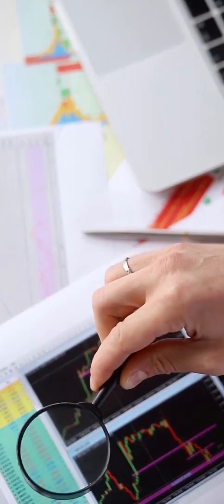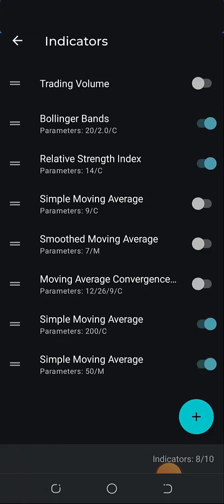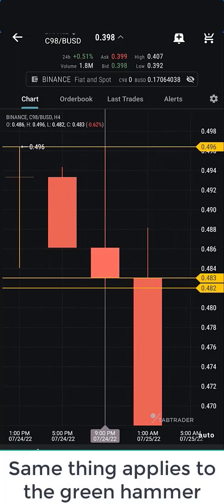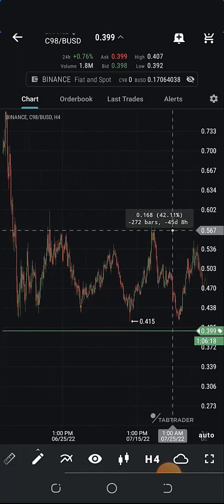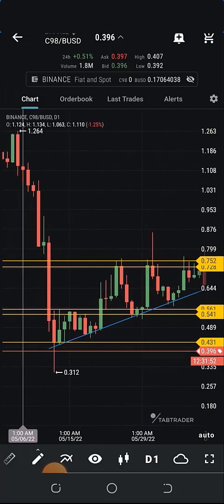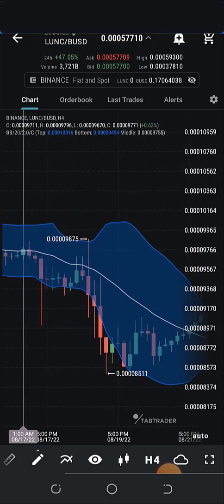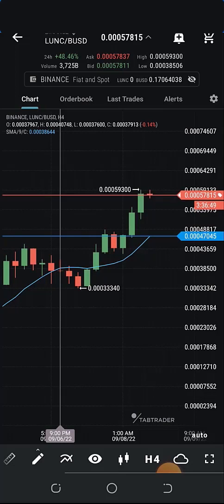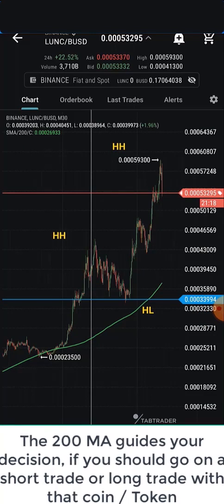Crypto Arbitrage - Spot Trading Binance for Beginners to Advanced Trader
Intro | Course Content 00:00
Course Content 1:16
How to draw Support & Resistance 21:00
Bollinger Bands 31:57
Moving Average 42:02
Market Trends - How to know if you're in an up or down trend 44:25
RSI  Strategy 52:42
RSI Divergence 55:00
How to know when to buy and when to sell - 59:26
3ple checker - 1:03:10
Live Bitcoin Chart Analysis | Trade 1:03:40
Altcoin Trade 1:05:20
Terra luna classic Price prediction 1:15:50

Join my Telegram B-Group for more enquiry, one on one chat